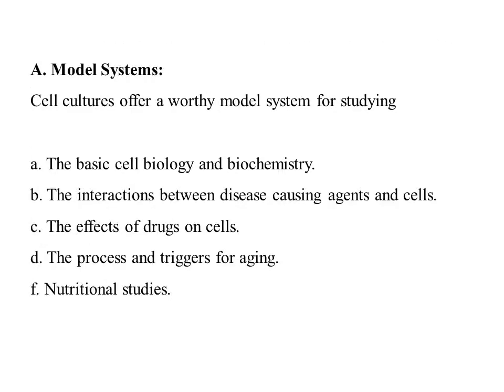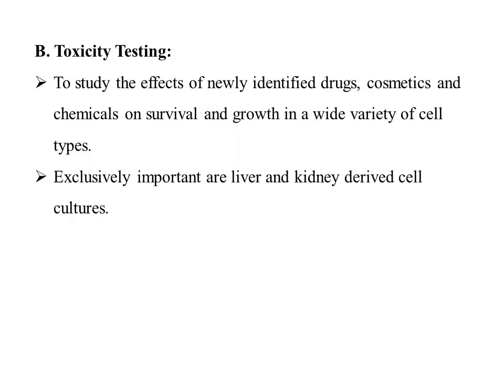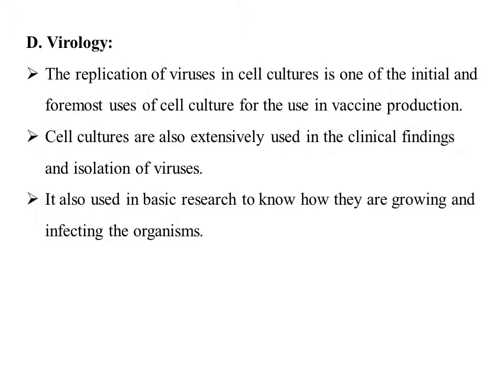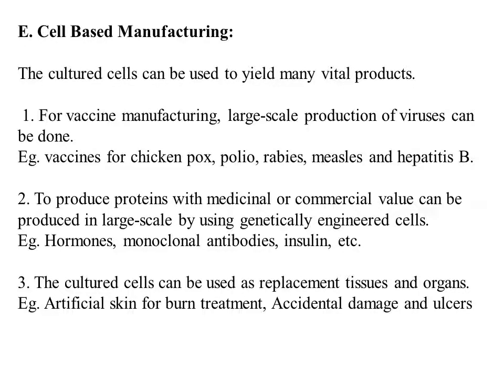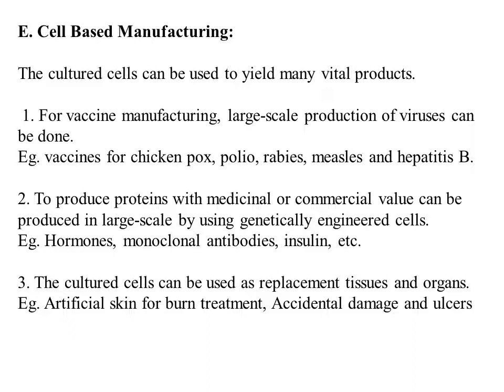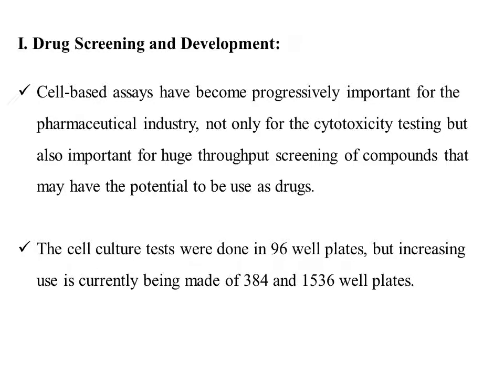SJCTNC-19ZO306-MOLECULAR BIOLOGY-UNIT I-PARTII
APPLICATIONS OF ANIMAL CELL CULTURE